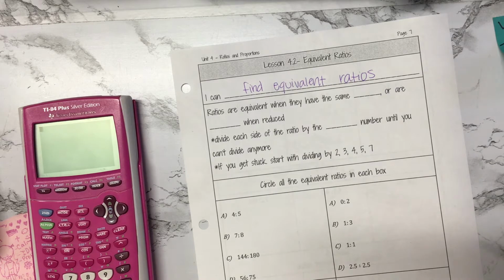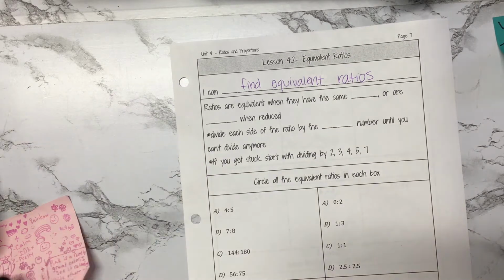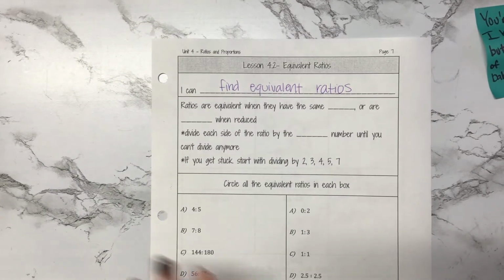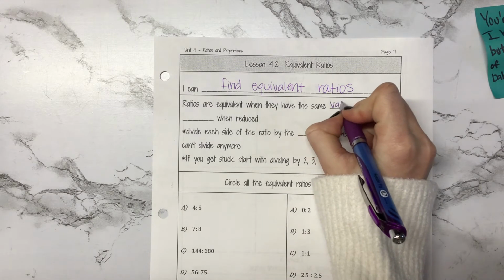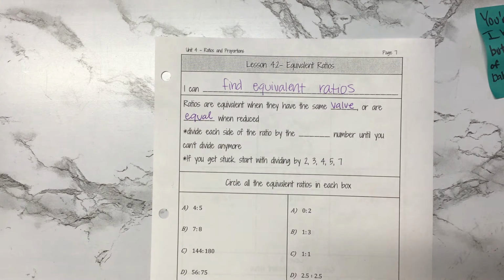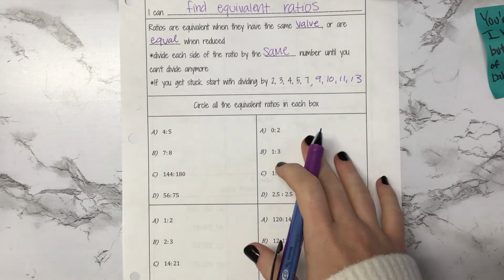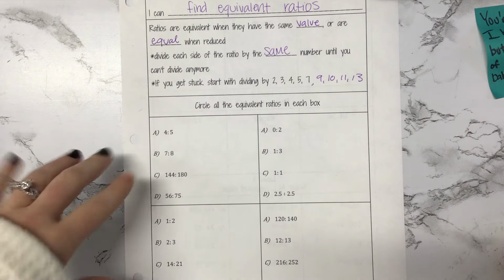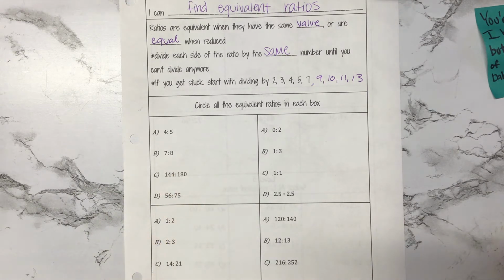4.2 Equivalent Ratios (21-22)